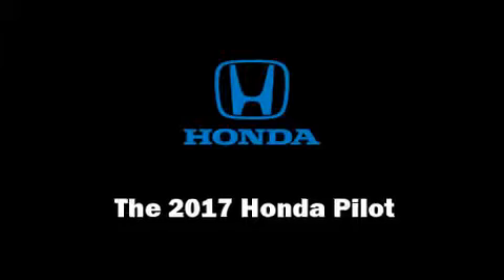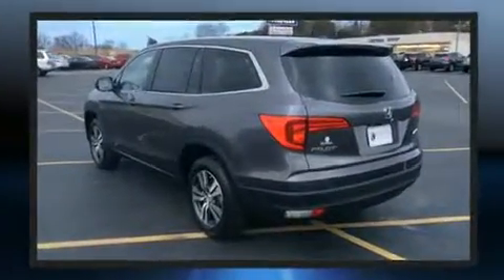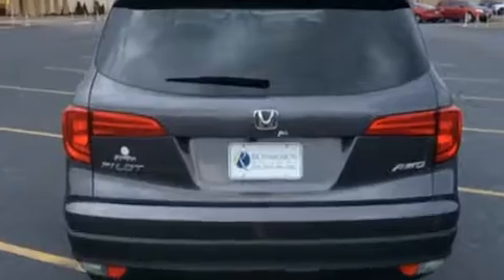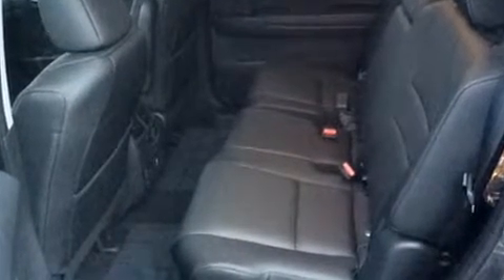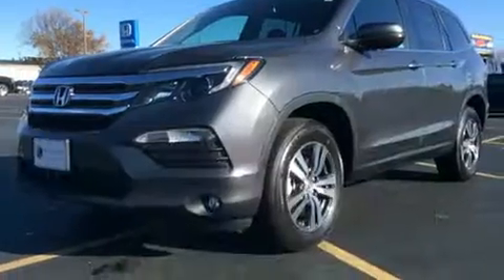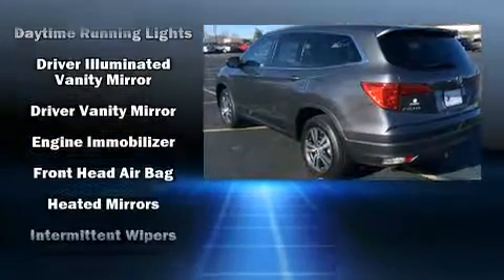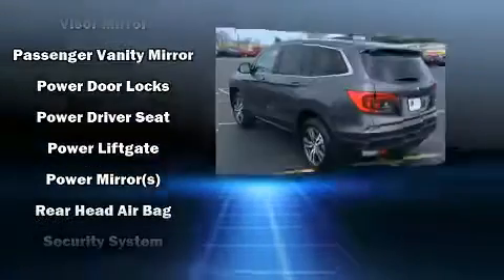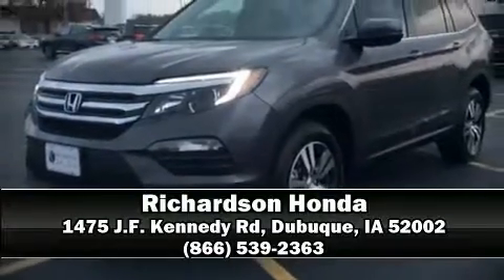2017 Honda Pilot EX-L w/RES AWD in Dubuque, IA 52002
Richardson Honda
1475 J.F. Kennedy Rd

Treat yourself to a test drive in the 2017 Honda Pilot. It features an automatic transmission, all-wheel drive, and a 3.5 liter 6 cylinder engine. It's equipped with tons of terrific amenities, but it won't break your budget. Such as remote keyless entry, leather upholstery, an outside temperature display, heated seats, power moon roof, skid plates, rear wipers, and power front seats. Third row seats expand the maximum passenger capacity to 8. Audio features include an AM/FM radio, rear mounted audio controls, steering wheel mounted audio controls, and 7 speakers, providing excellent sound throughout the cabin. Rear LCD monitors provide entertainment that your passengers will appreciate no matter how far the drive. Honda also prioritized safety and security with features such as: dual front impact airbags with occupant sensing airbag, front side impact airbags, traction control, brake assist, ignition disabling, and 4 wheel disc brakes with ABS. Various mechanical systems are monitored by electronic stability control, keeping you on your intended path. We have the vehicle you've been searching for at a price you can afford. Stop by our dealership or give us a call for more information.